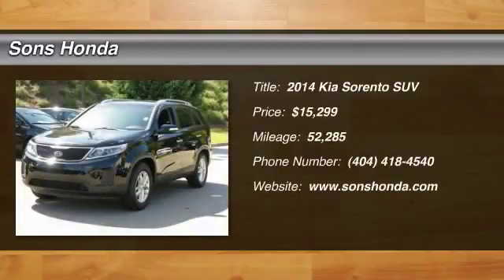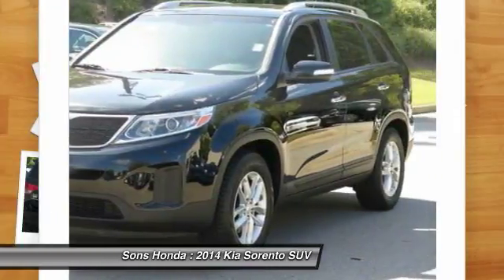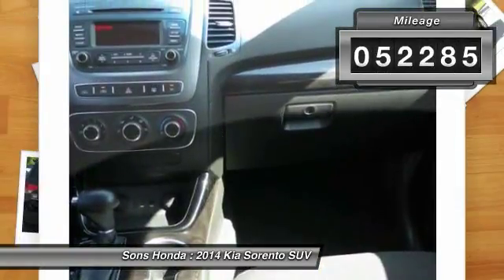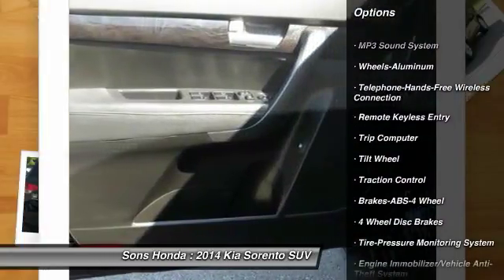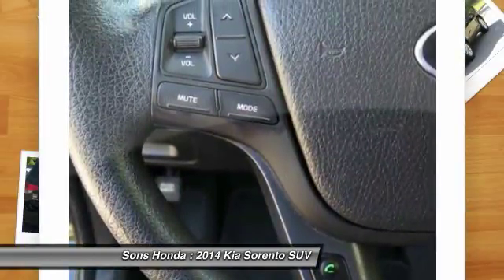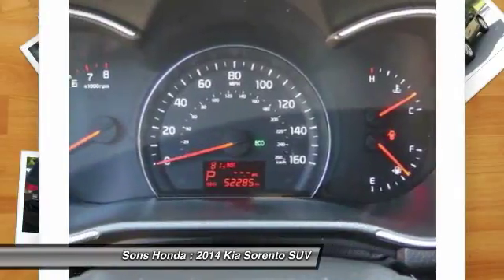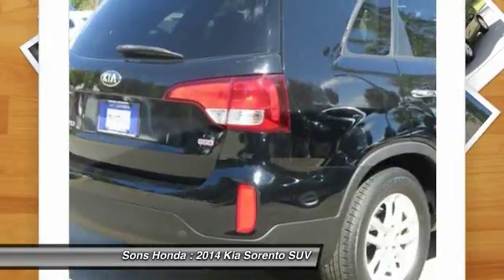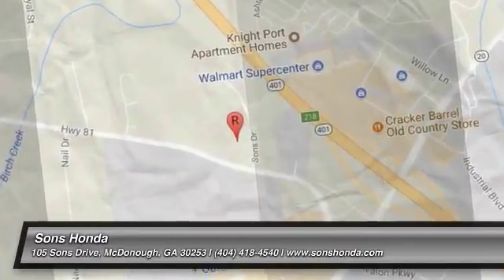2014 Kia Sorento McDonough GA 20358A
2014 Kia Sorento LX - $15299

Sons Honda
105 Sons Drive

The new 2014 Kia Sorento LX is a world-class crossover that provides an outstanding combination of design and performance! Plentiful standard and optional features, quiet and comfortable ride, superior tech interface, powerful V6, available third-row seat and a lengthy warranty. brbrbrRecent Arrival!brbrAwards:br  * 2014 IIHS Top Safety Pick   * 2014 KBB.com 10 Best SUVs Under $25,000   * 2014 KBB.com 10 Most Affordable 3-Row Vehicles   * 2014 KBB.com Brand Image Awards Reviews:brbrRedesigned for 2014 the Sorento's 191-hp 2.4L Gasoline Direct Injection 4-cylinder engine and all-new available 290-hp 3.3L GDI V6 engine both deliver outstanding performance. A 6-speed automatic transmission operates with smooth, seamless efficiency and its Sportmatic design allows you to choose between automatic shifting and, for a sportier experience, clutch-free manual shifting. The Sorento provides an exceptionally smooth and quiet ride along with precise handling, thanks to its unibody design and all-new suspension system. The Sorento's spacious cargo area provides exceptional versatility. Its 40/20/40 split-folding second-row seats and available 50/50 split-folding third-row seats let you carry up to 7 passengers, cargo, or both. Interior features available include ventilated driver and front passenger seats that circulate cool air through the seat leather, heated front seats and second-row seat outboard cushions, panoramic sunroof and power sunshade, and second row sunshades. The Sorento's fine craftsmanship and luxury features let you travel in style and comfort. Available features include a heated steering wheel, a voice-command navigation system with rear-camera display, blind-spot detection, push-button start, and the innovative UVO infotainment system which lets you use your compatible cell phone to make hands-free calls, receive and respond to text messages, listen to streaming audio, and play your favorite song, artist or genre of music all by giving a single voice command. An advanced airbag system helps to protect the driver and passengers with front, side and side curtain airbags. The front seats feature active headrests and seat-belt pretensioners. Sorento wraps you in a protective, high strength steel reinforced body that helps minimize damage, absorb impact energy and protect you in case of collision. Source: The Manufacturer Summary